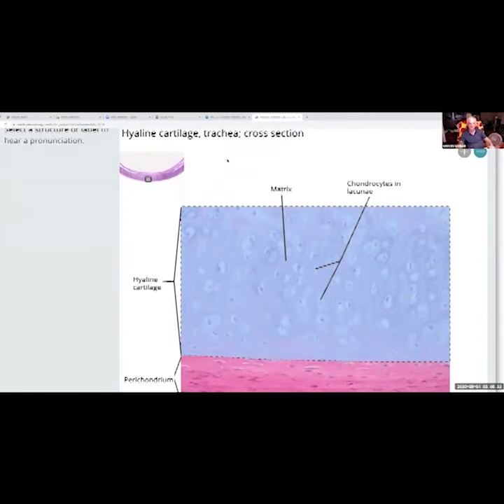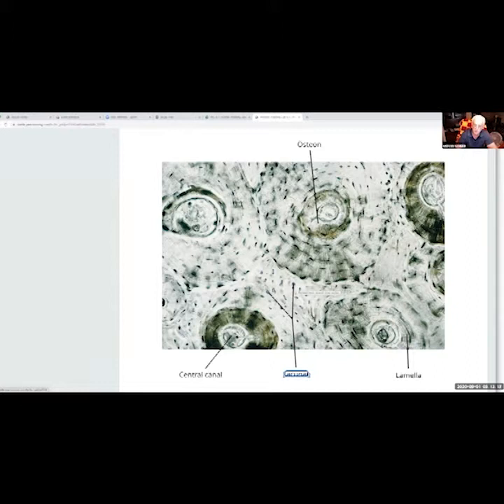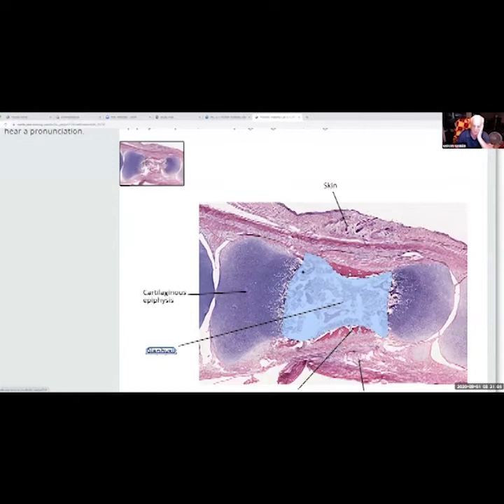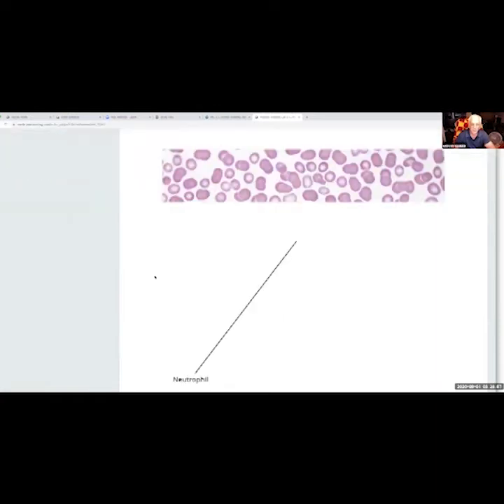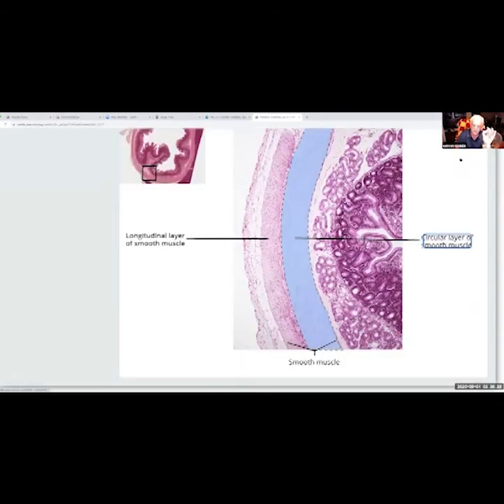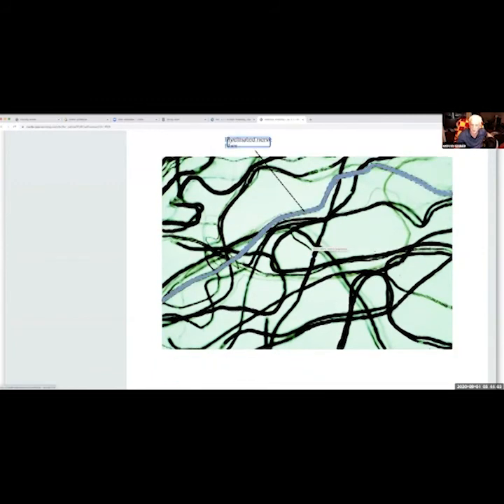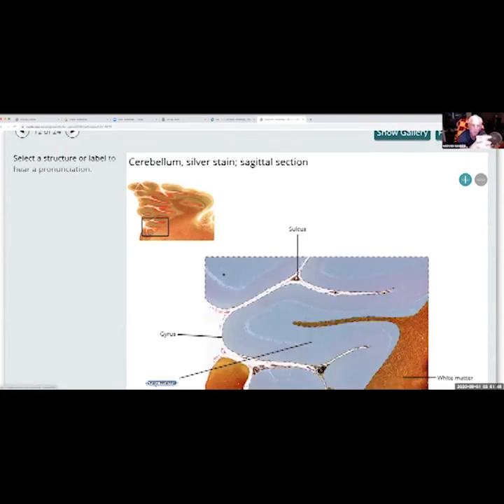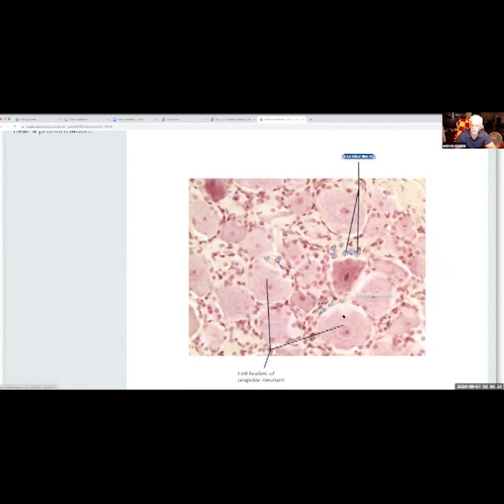Human Anatomy Histology Lab 2